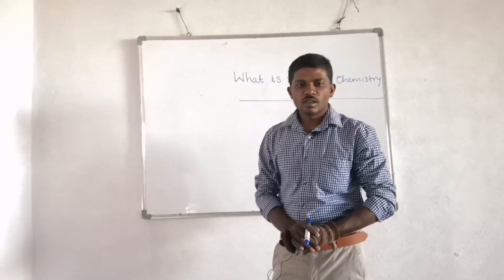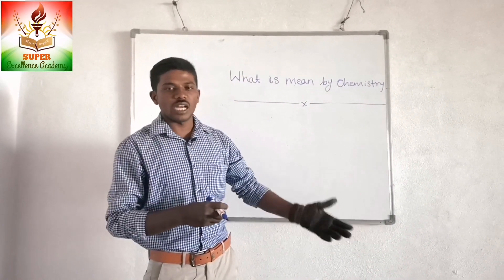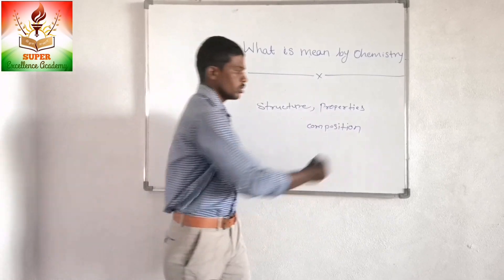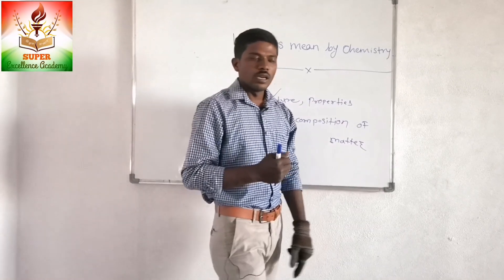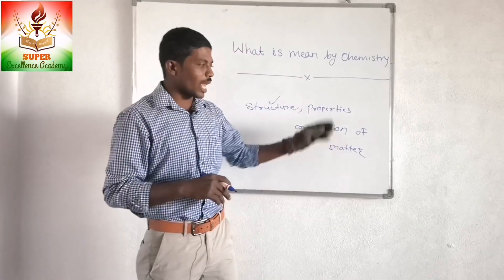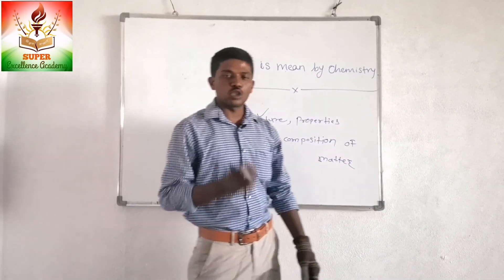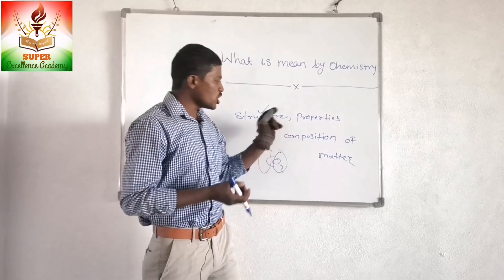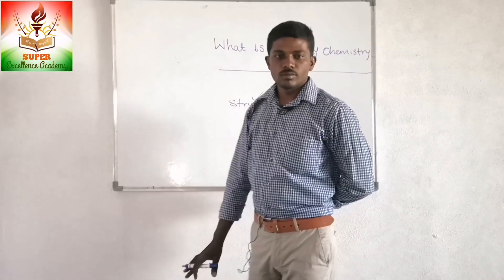What is mean by chemistry